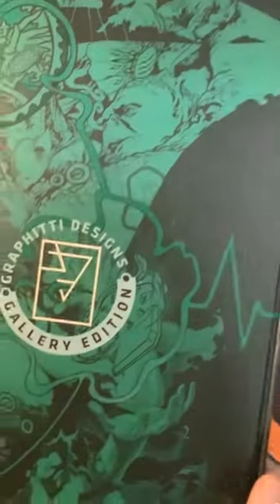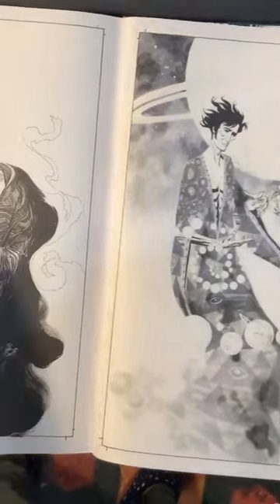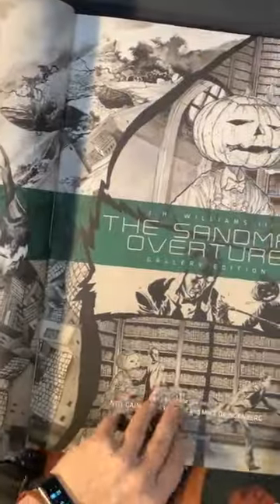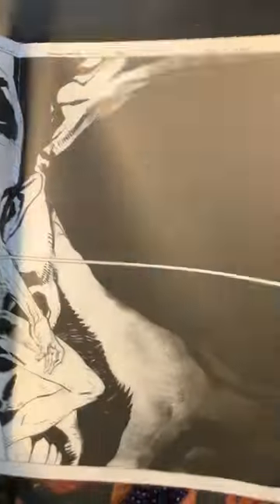Sandman Overture, J.H.Williams III and Neil Gaiman Gallery Edition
J.H. Williams III shows off his artistic range and skills in the pages of the new Gallery Edition of THE SANDMAN: OVERTURE, written by Neil Gaiman.